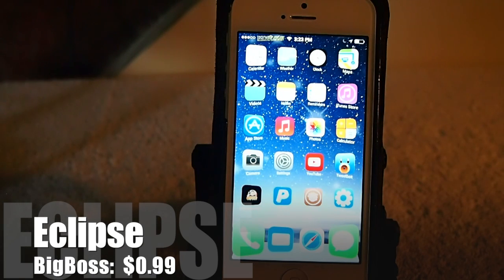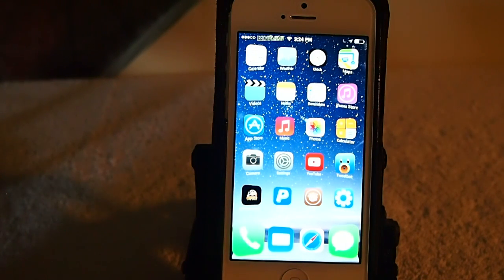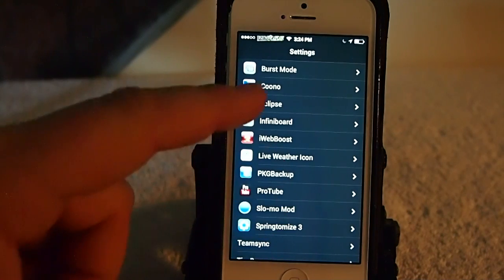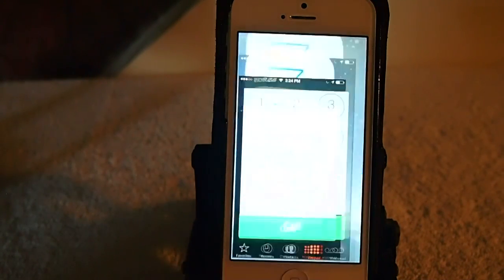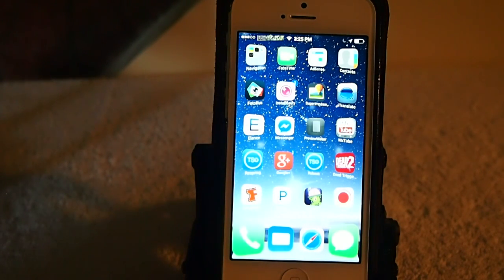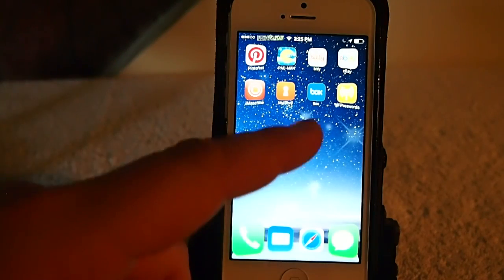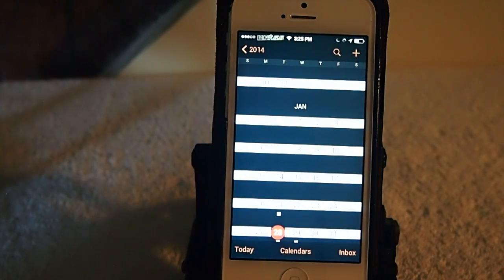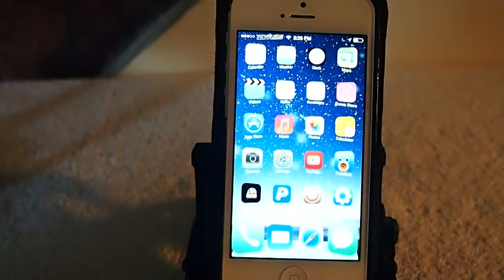iOS 7 Jailbreak Tweak 2014: Eclipse (Night Mode)